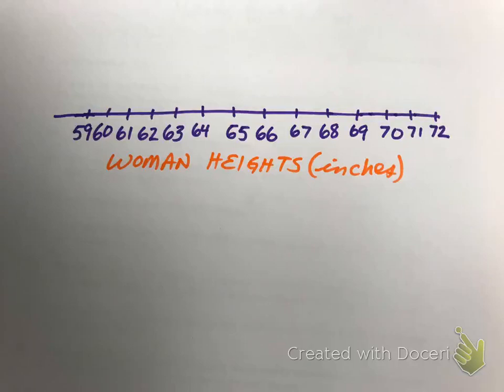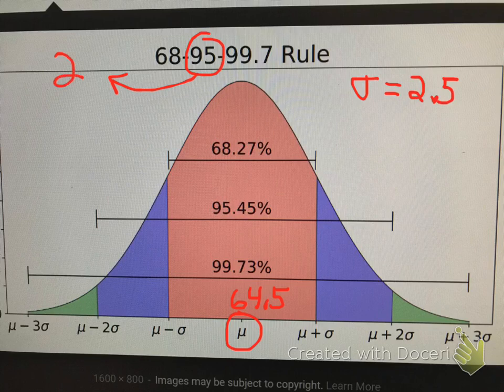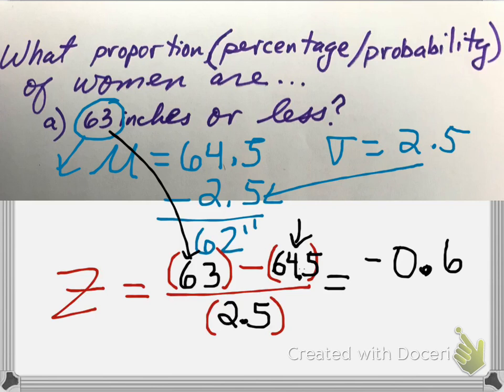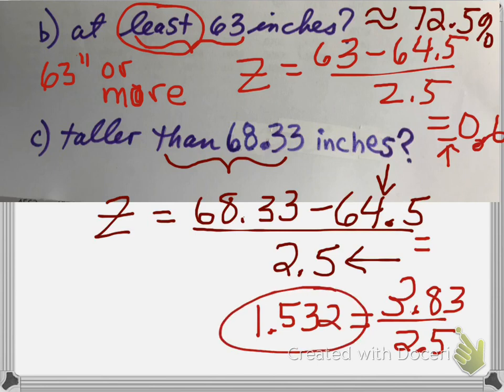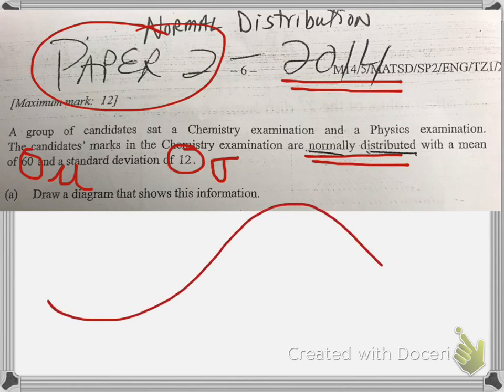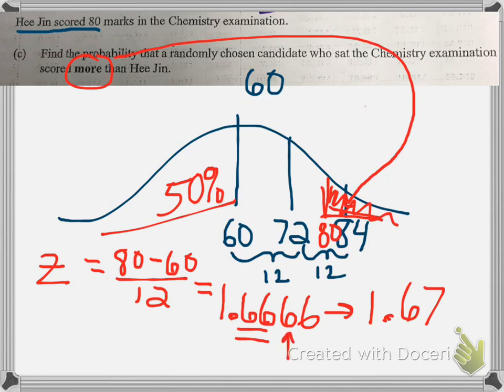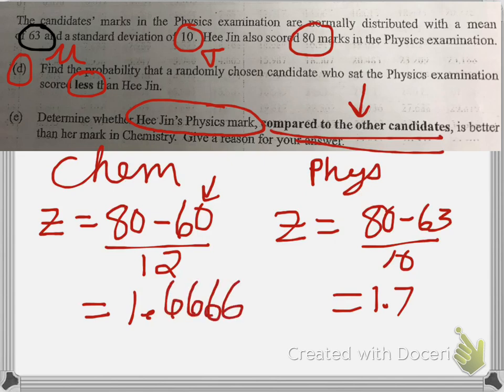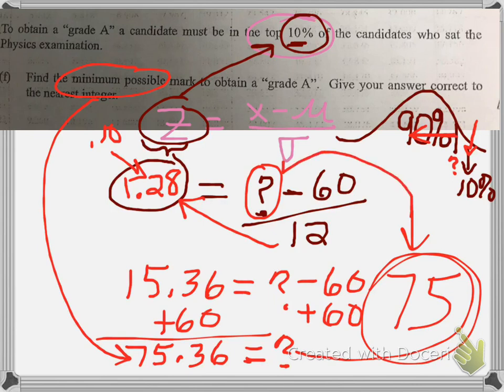Introduction to the Normal Distribution